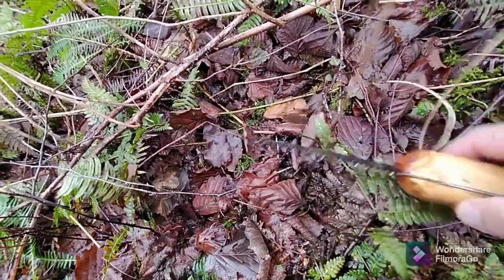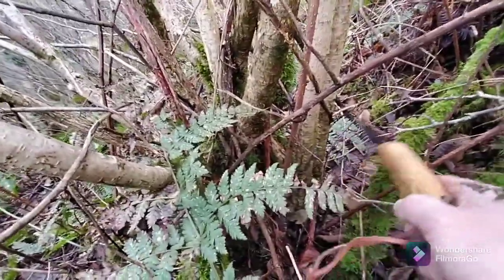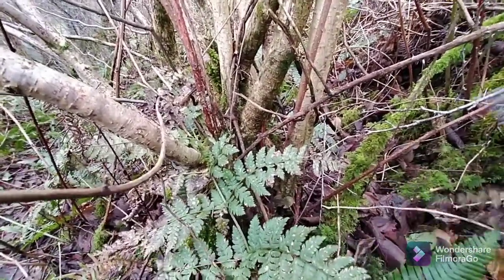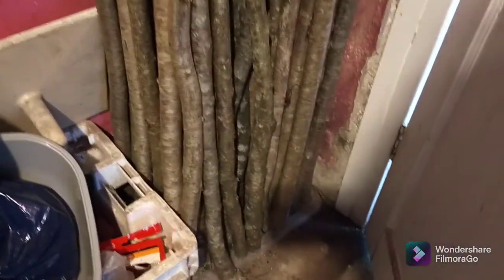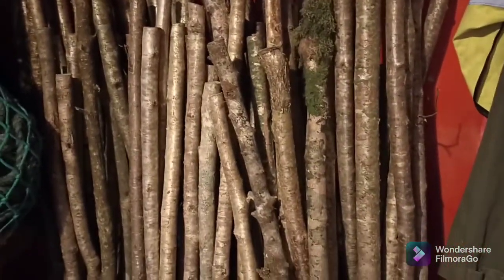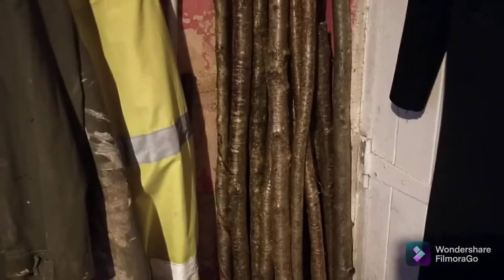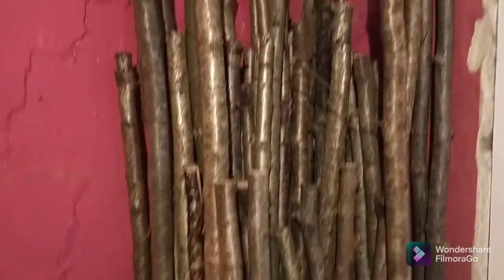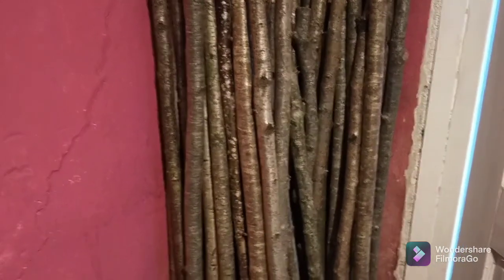A life in the forest and woodlands, alternative lifestyle choices.